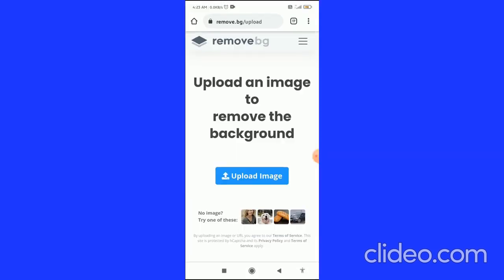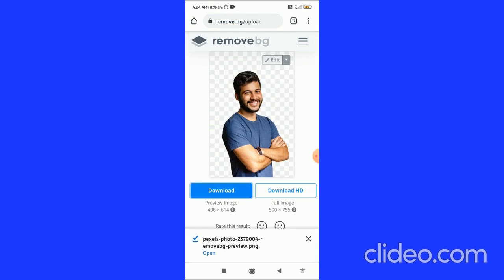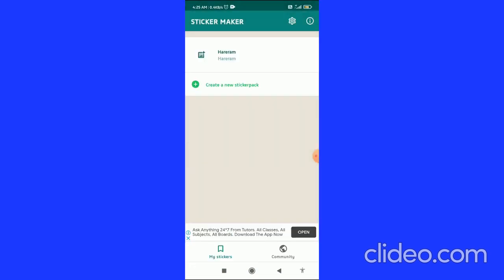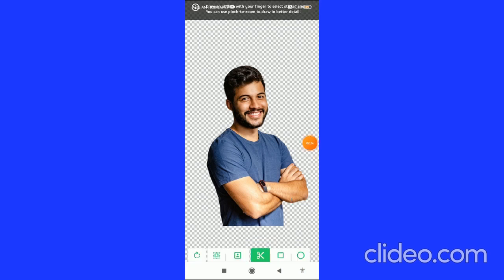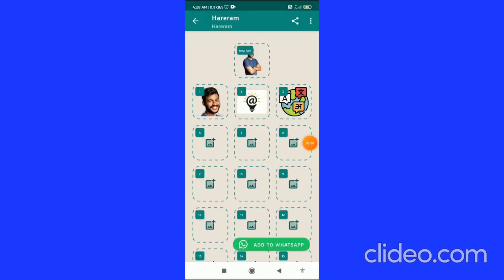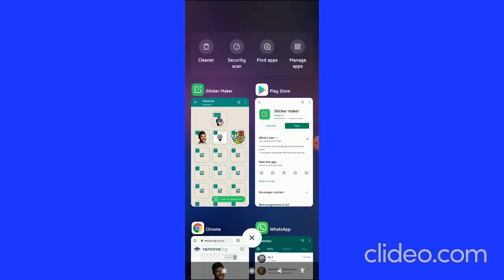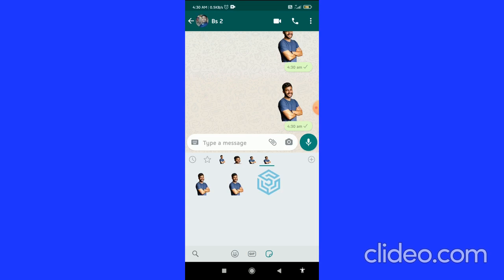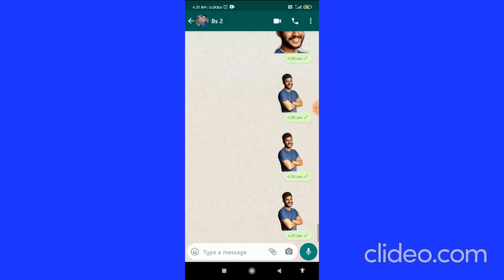How To Create Your Personalized Emoji With Face ! 2021 EASY